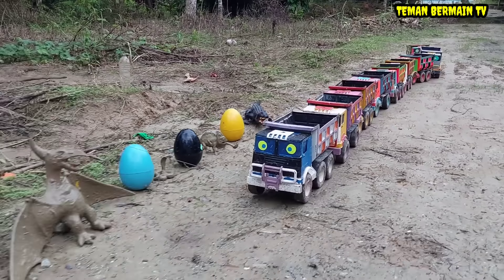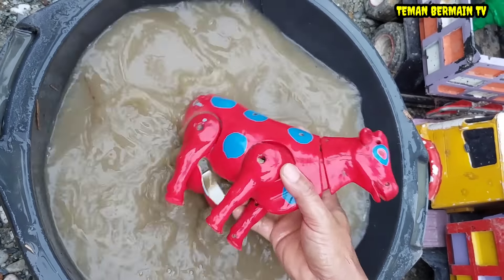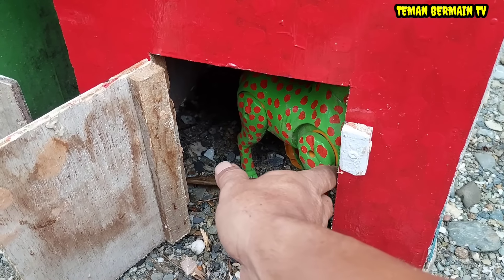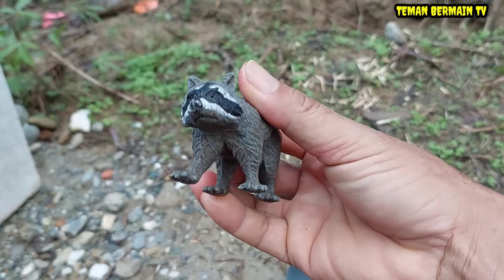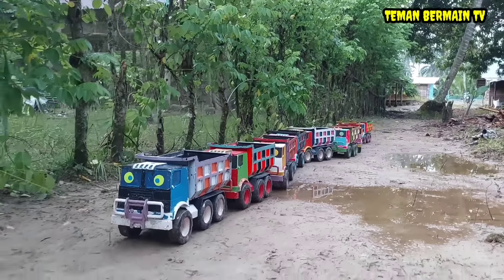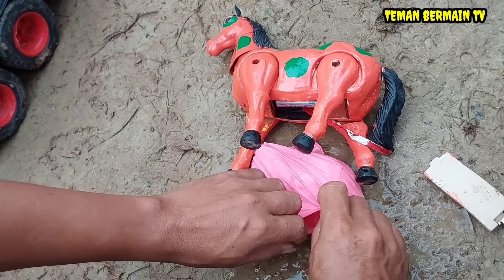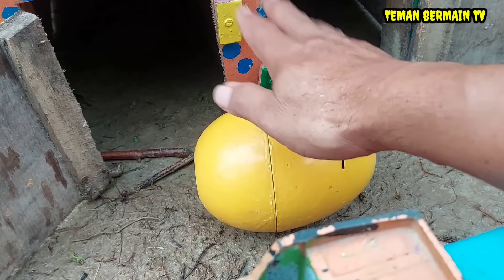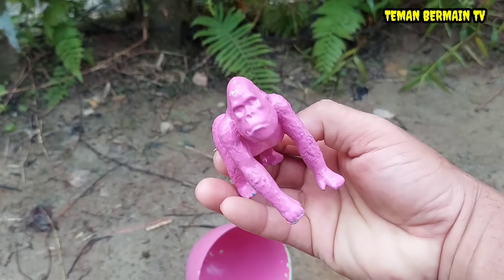WADIDAW..⁉️PROSES MELAHIRKAN CESAR SAPI GAJAH JERAPAH KUDA BEBEK BUAYA||PROSES POTONG SAPI KURBAN